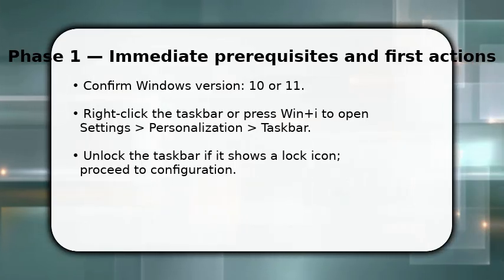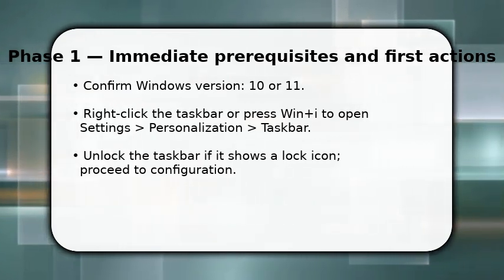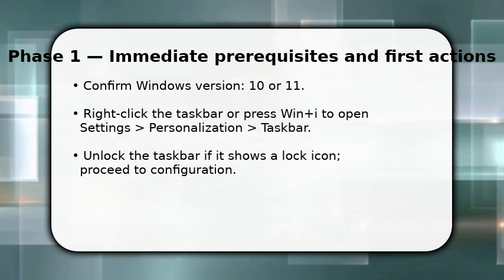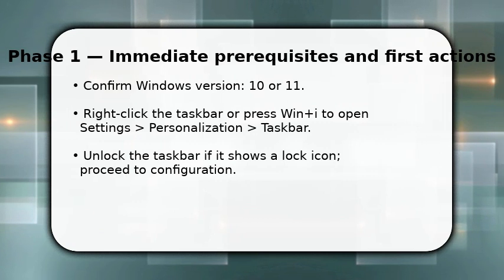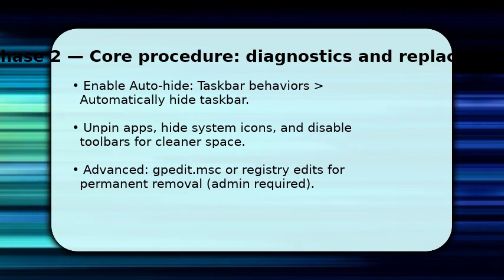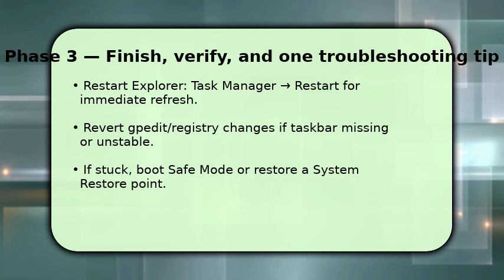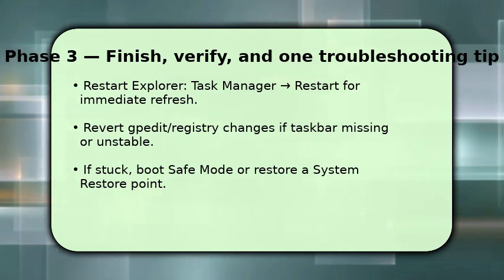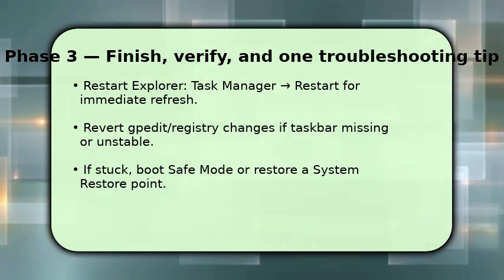How to Remove Taskbar from Desktop - Step by Step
How to Remove Taskbar from Desktop - Step by Step | 🔒 Surfshark VPN Deal — Stay private and secure. $1.99/mo + 3 Months Free ▸

Learn the simple steps to remove or hide your taskbar on Windows and macOS. This video guide provides clear instructions for both operating systems, ensuring you can customize your desktop experience.

remove taskbar, hide taskbar, Windows Taskbar removal, macOS taskbar hiding, desktop cleanup step by step, customizing Windows Desktop, Mac interface adjustments